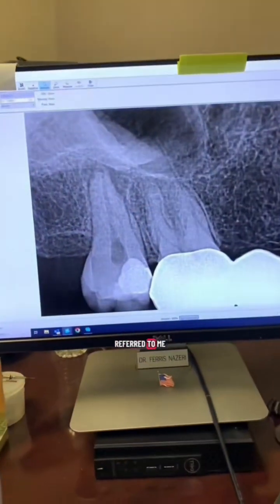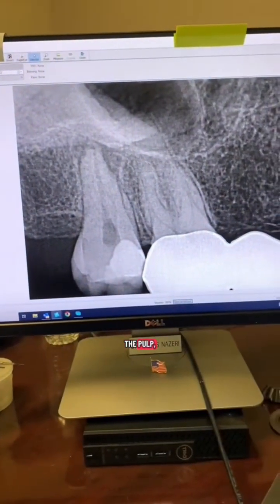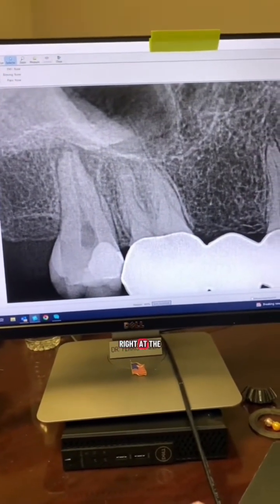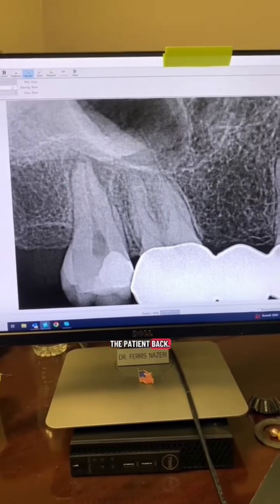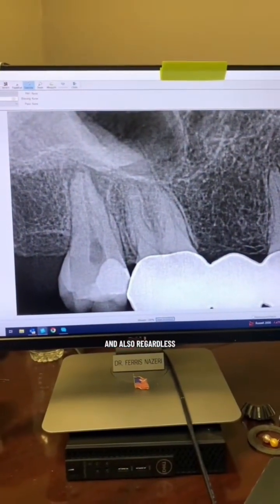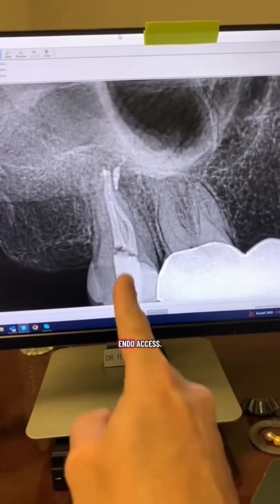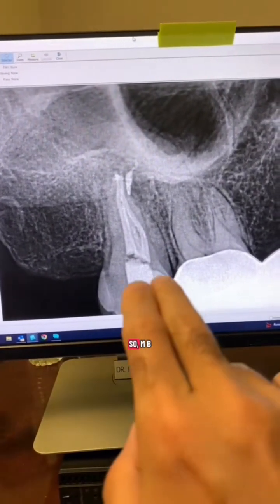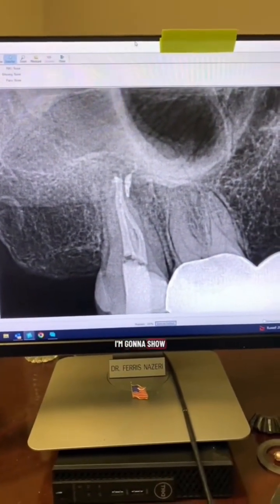dentists greenscreen apexdental dentaltreatment hygienist rootcanaltreatment